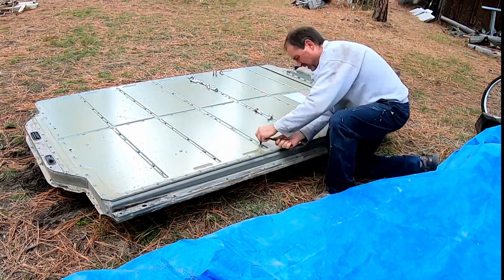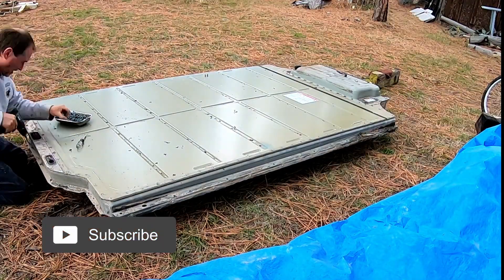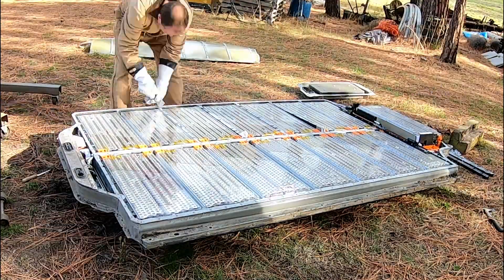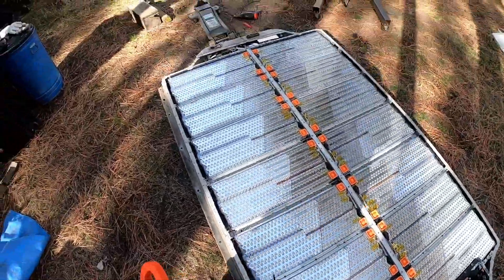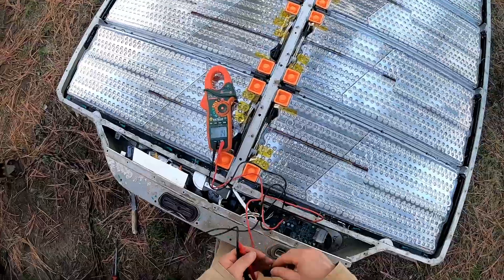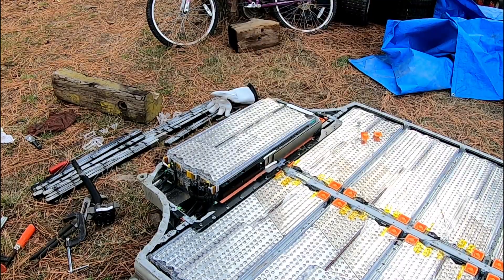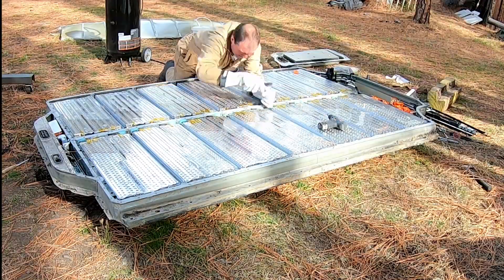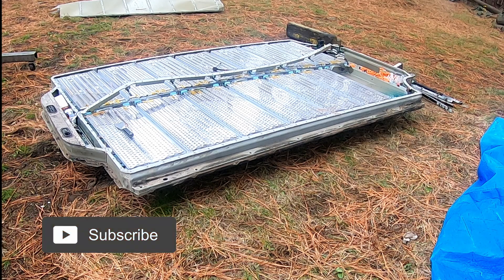Taking Tesla Model S 85 battery pack apart in the backyard with basic tools. 85kWh battery pack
In this video I take apart the 85kWh battery pack that I removed from our 2013 Tesla Model S 85 in last weeks video. To make it easy I installed a replacement battery pack from our salvage Model S into the 201,000 mile Tesla that we still drive. And I'm using this pack for our solar system. Actually I need the individual modules out of this pack. The Tesla Modules are nominal 24V and lend itself perfectly for a 48V nominal inverter system. But first this pack has to come apart and that's definitely time consuming. Especially doing it outdoors with frequent rain. I did get myself some safety gloves with leather over gloves in order to work safely on the high voltage components. Once the modules are separated the voltage is down to a safe level that no longer requires the gloves to be worn.

We have fun items for EV enthusiasts. Show off that you like EVs. We are adding our new designs as we go, so check back often.

👀Timestamps take you right to that chapter:
0:00 Introduction
0:48 Removing lid
2:45 First look at inside, voltage measurements
5:50 Coolant removal
8:52 Disconnecting coolant lines
10:40 Removing Modules
11:50 Horror discovery